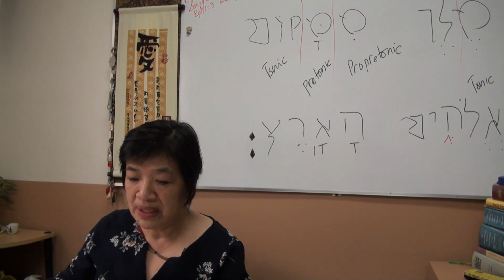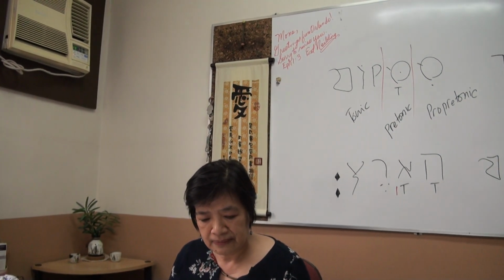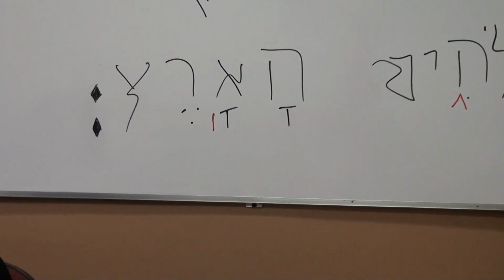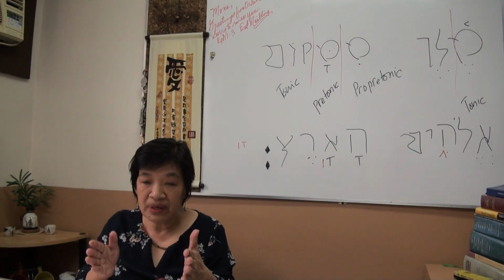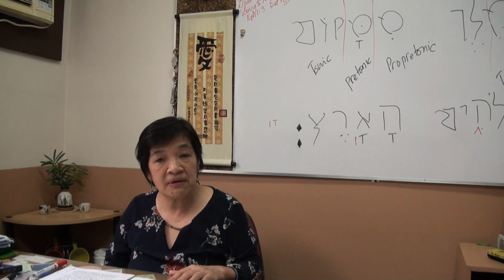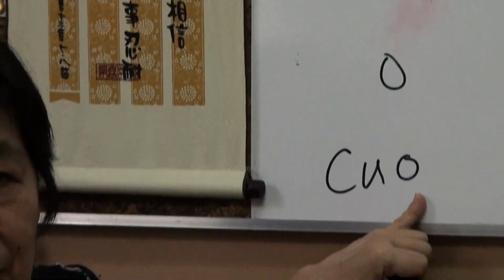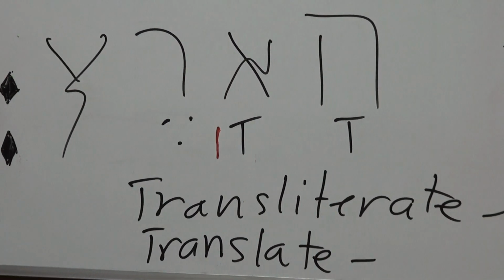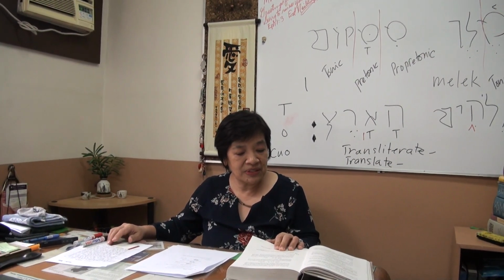OT 600B Session 04